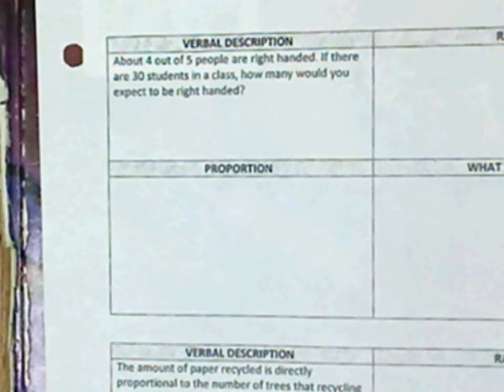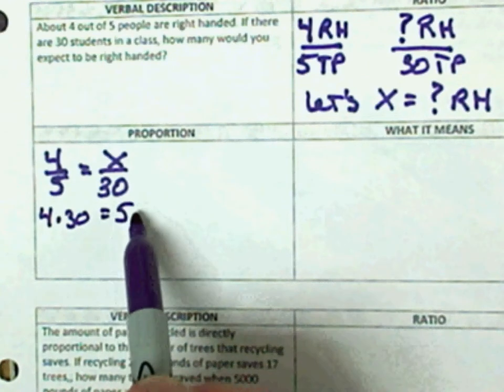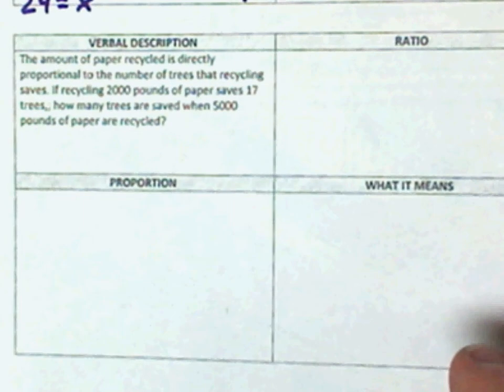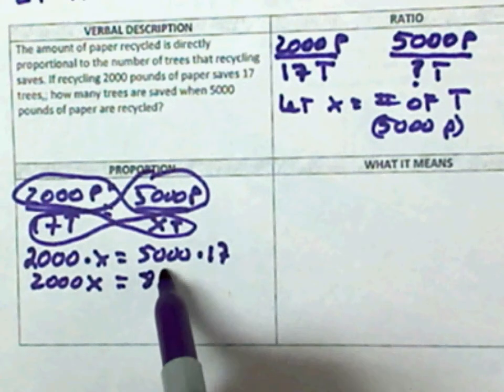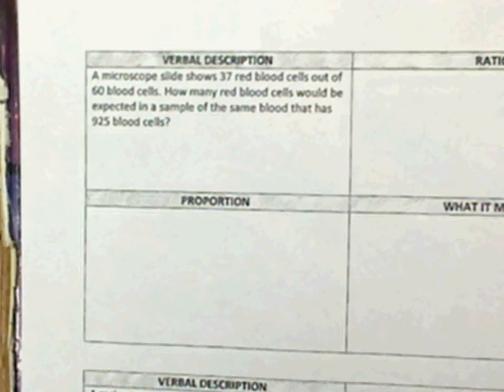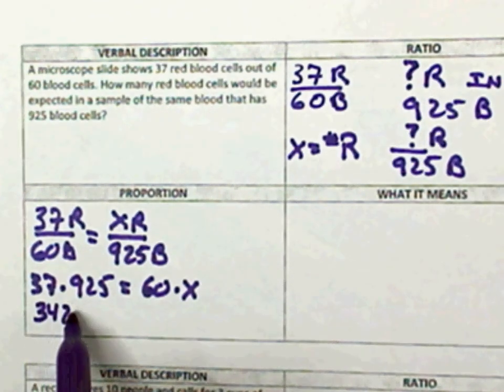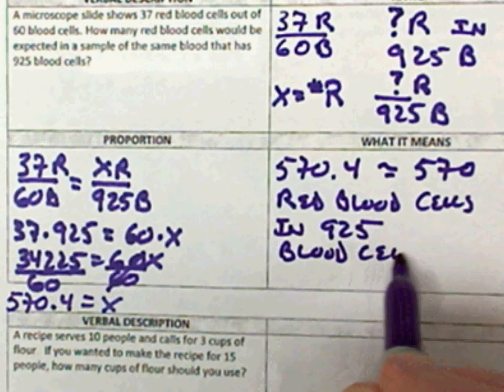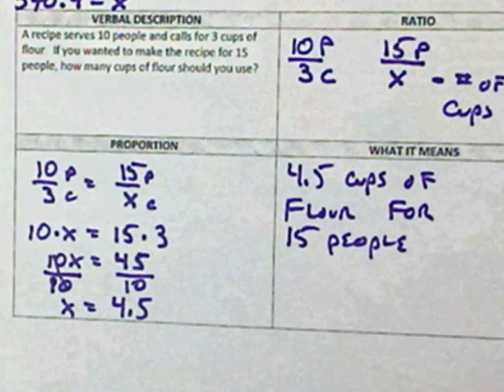using proportions to solve word problems.avi